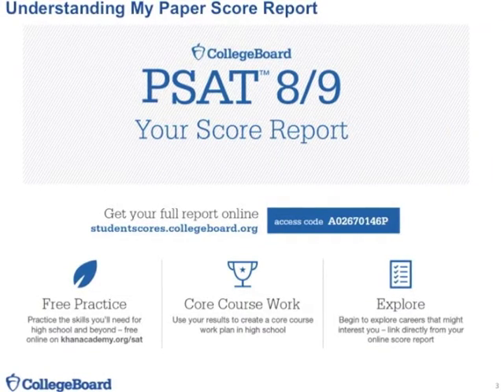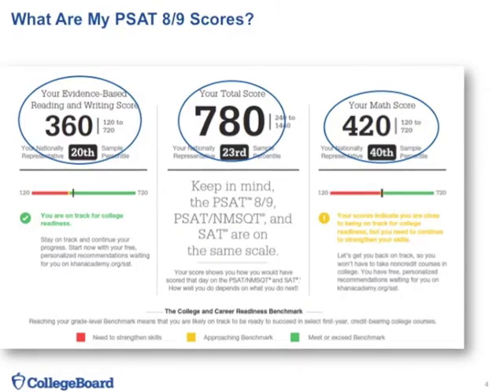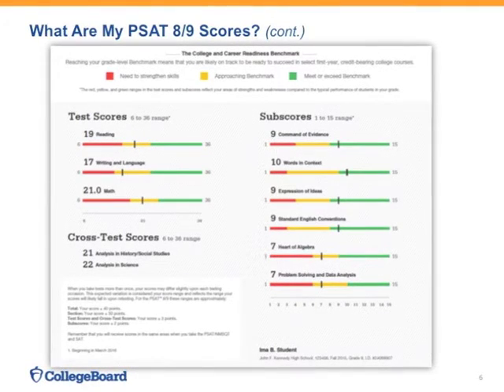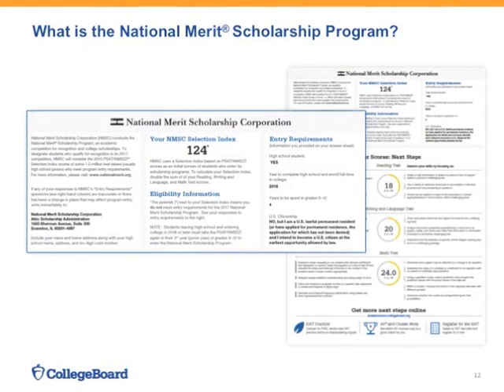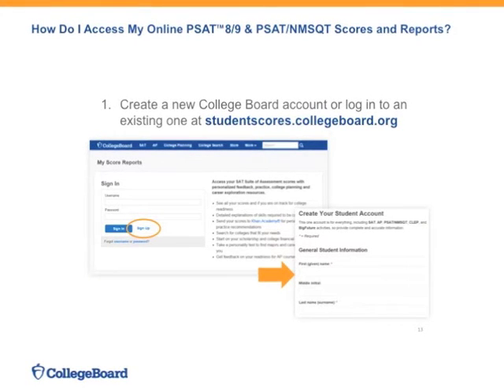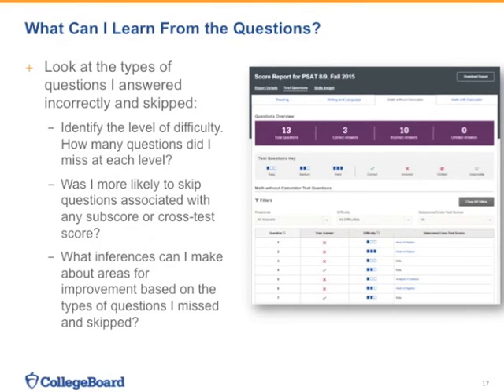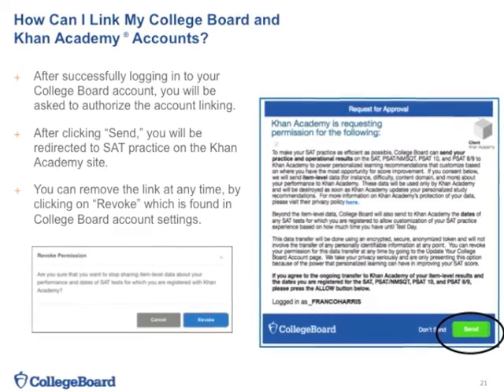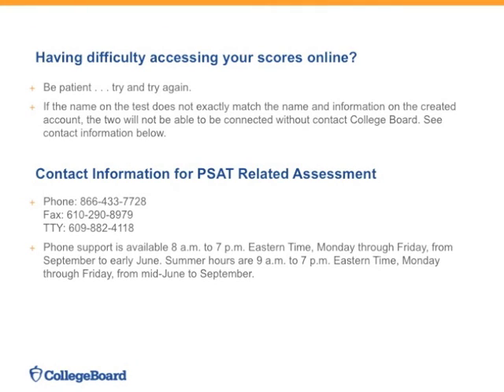Reading & Understanding the PSAT Score Reports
How to read and understand PSAT 8/9 and PSAT/NMSQT (10th/11th) score reports.